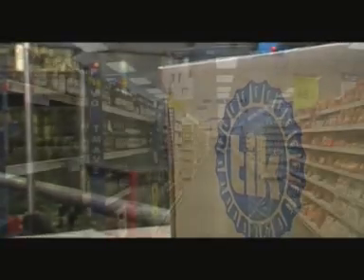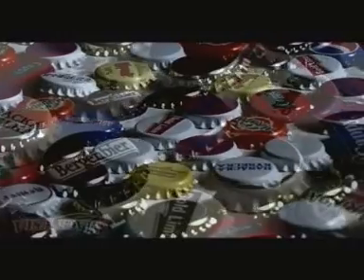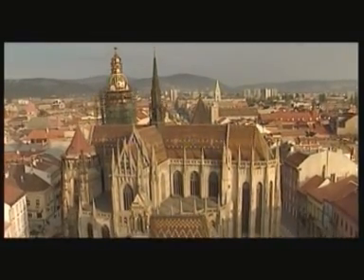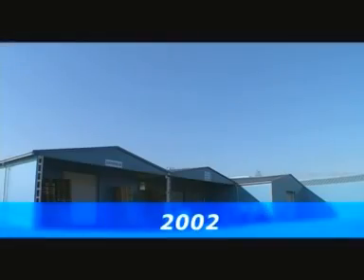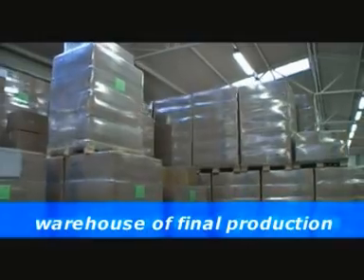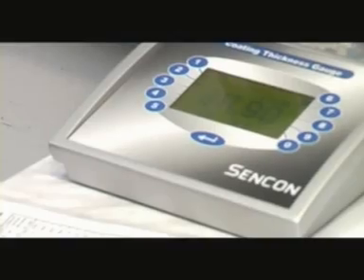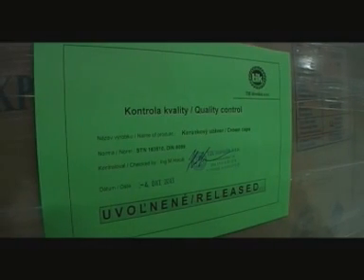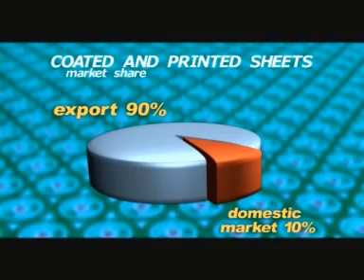Crown caps produce TIK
Here are you can see how is crown caps produse. TiIK Slovakia